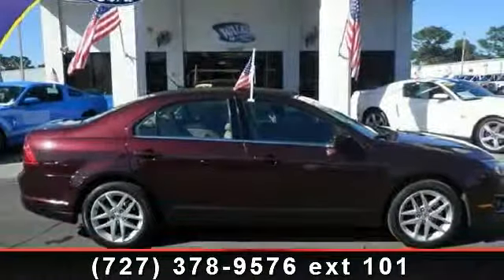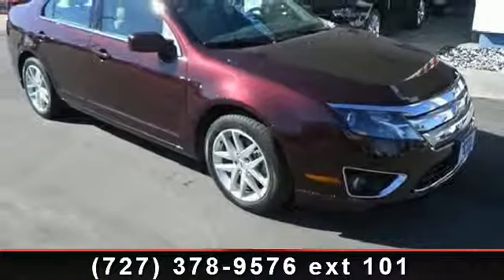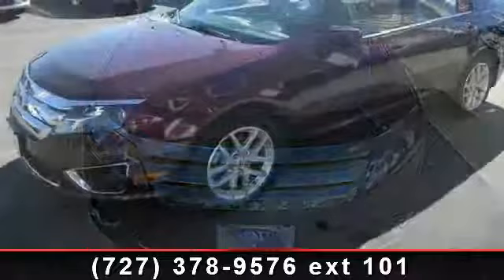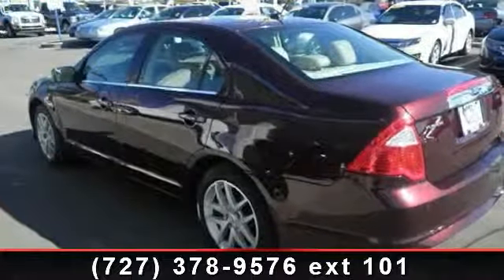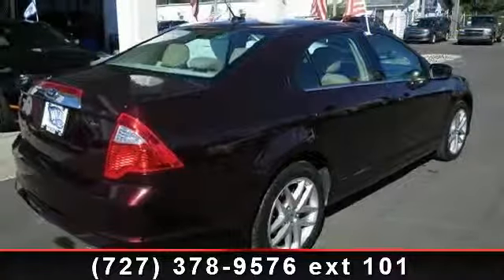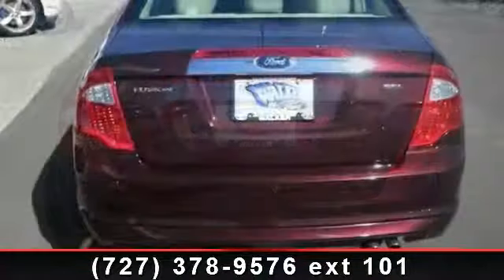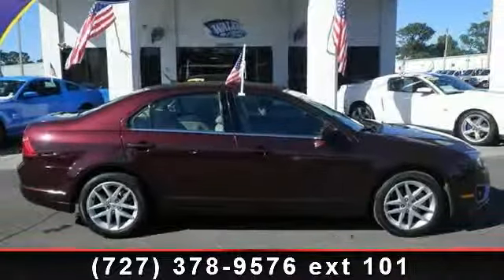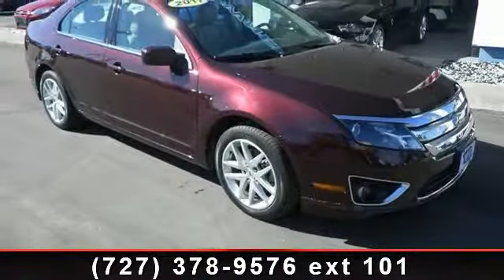2011 Ford Fusion - Walker Ford - Clearwater, FL 33764